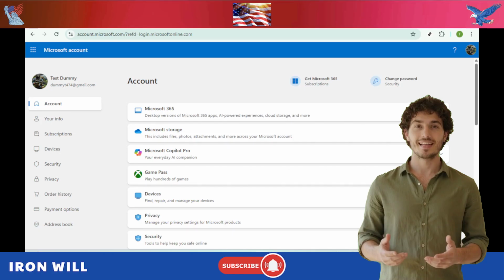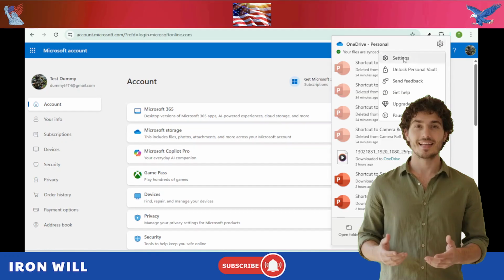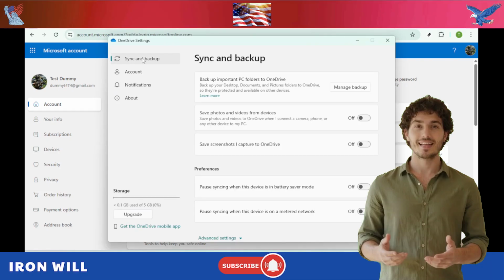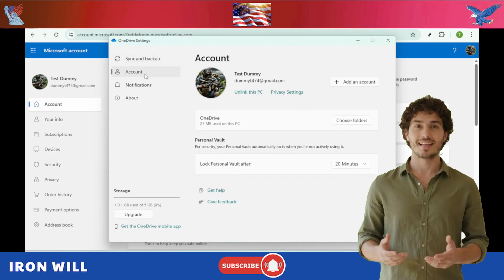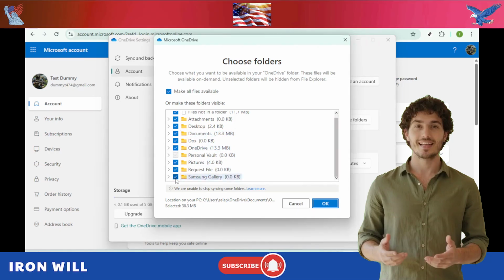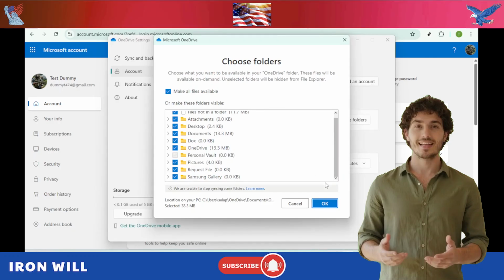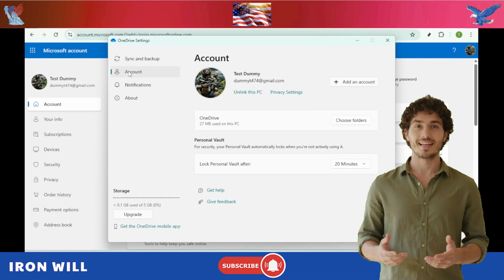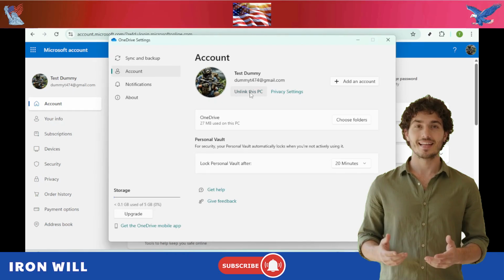Fix OneDrive Red X Sync Issue (2026)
We show you how to get rid of OneDrive Red X icons on your files. This OneDrive guide troubleshoots sync conflicts, storage limits, and file name errors. We verify how to reset OneDrive to clear the persistent error icons.